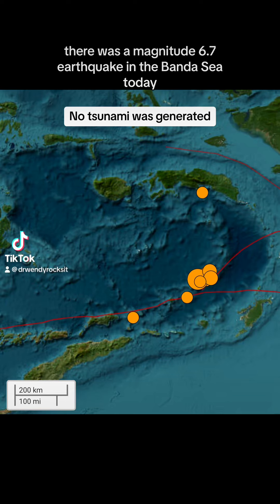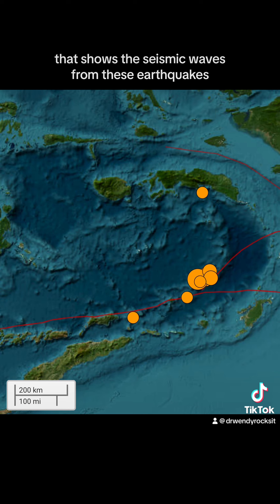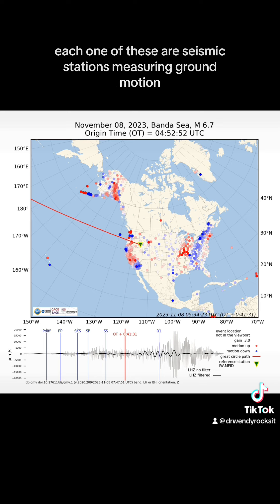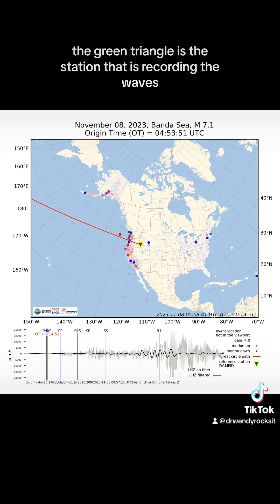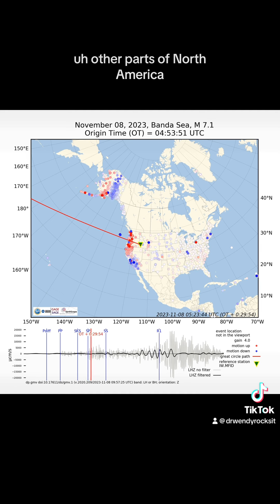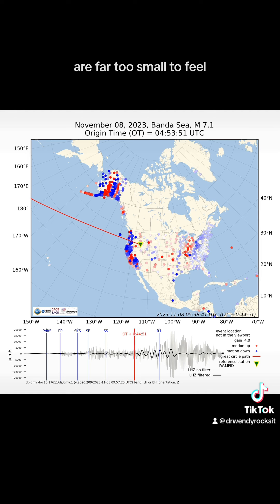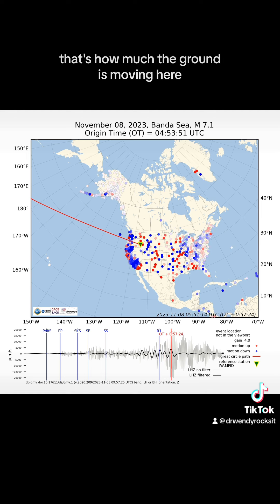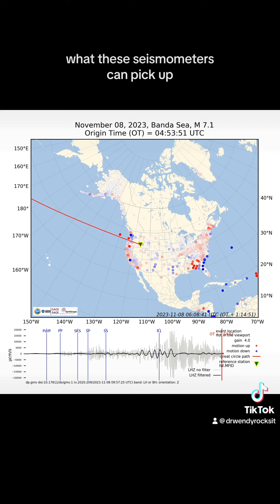Watch the waves from the magnitude 7.1 earthquake in Indonesia cross over North America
A magnitude 7.1 earthquake occurred in the Banda sea. In this animation you can watch the waves from that earthquake crossover seismic stations in North America. By the time the waves reach North America, they are far too small to be felt by people, but they can be measured and recorded by sensitive, seismic instruments.